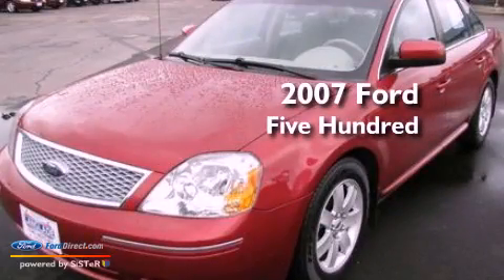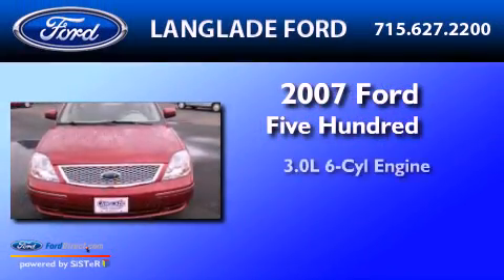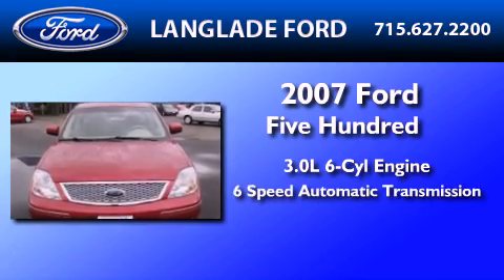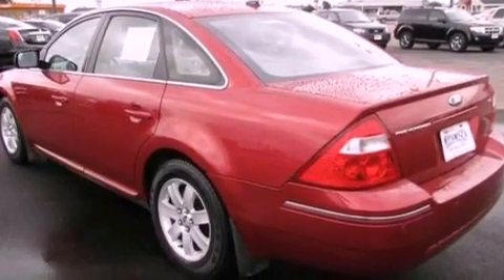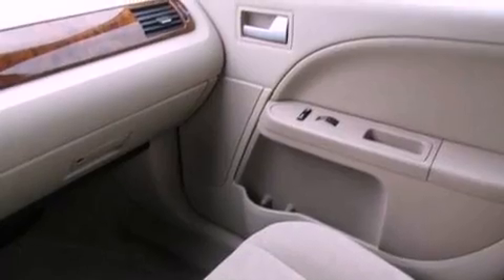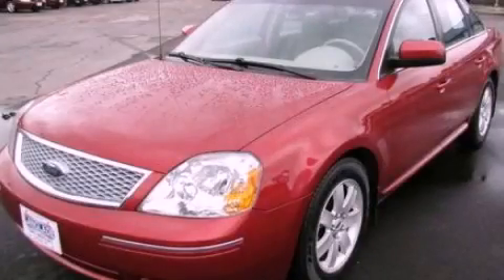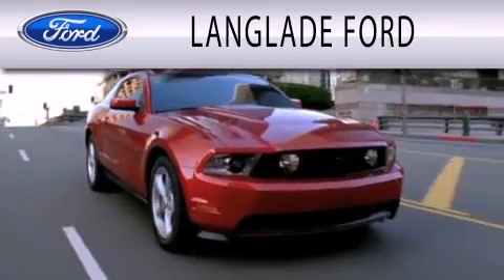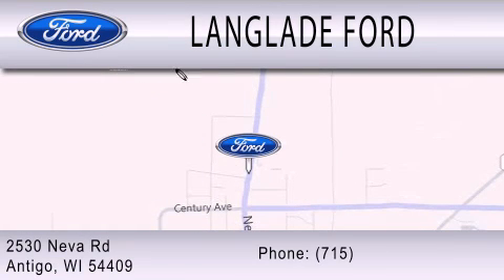2007 FORD FIVE HUNDRED WI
Year : 2007
 Make : FORD
 Model : FIVE HUNDRED
 Engine : 3.0L V6
 Trans . : AUTO 6SPD

 Miles : 76,423

 Stock : 9333